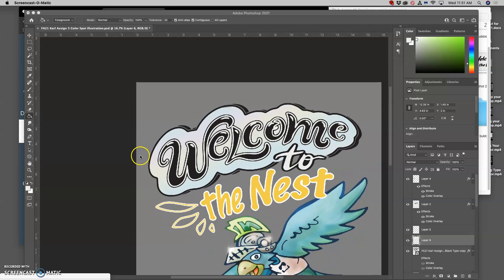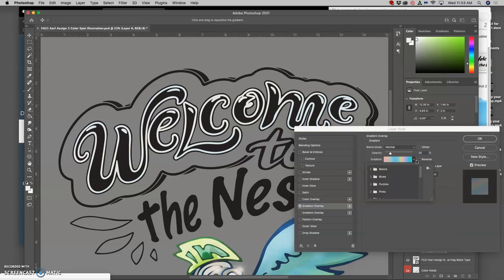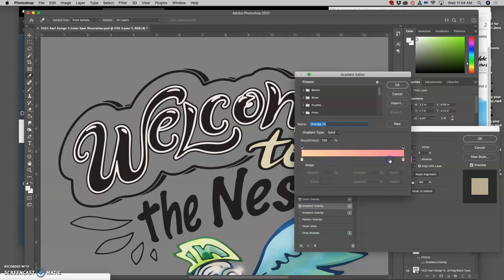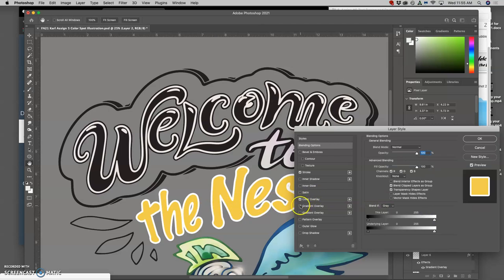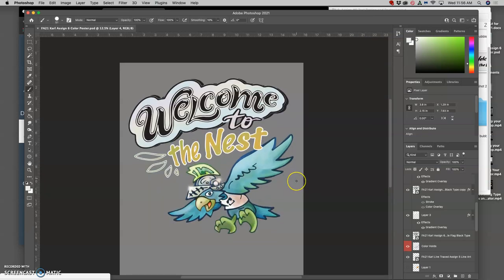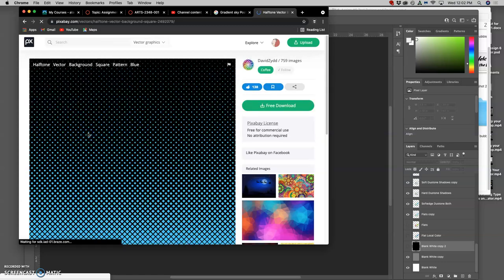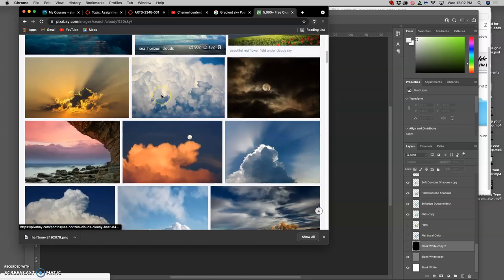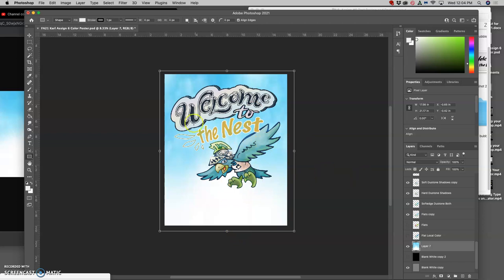9 Playing with Layer Styles and Creating a Background for your Poster